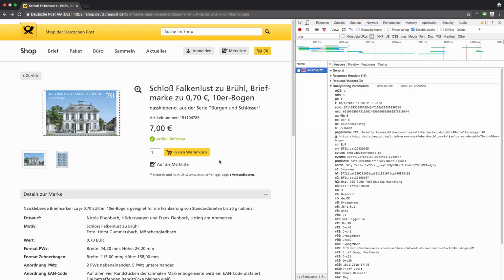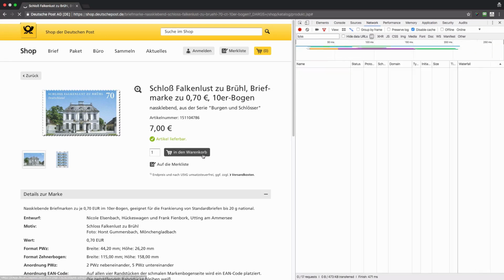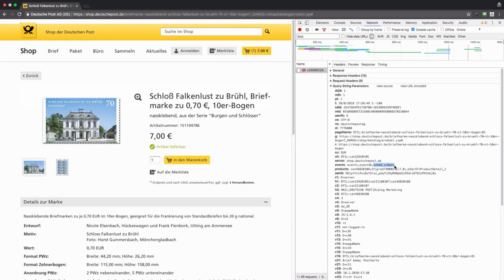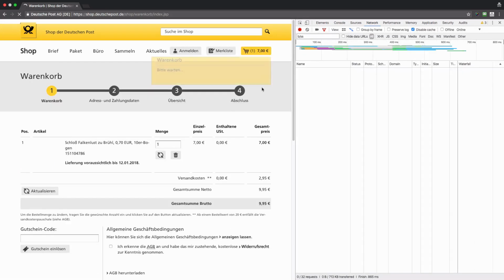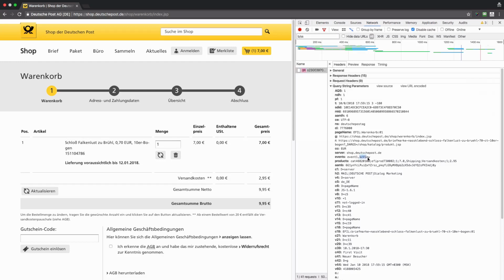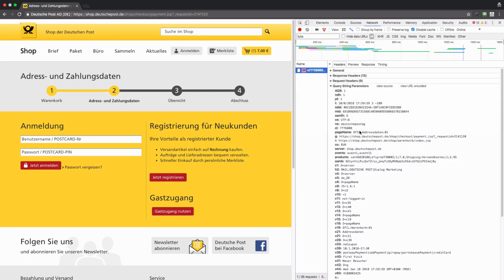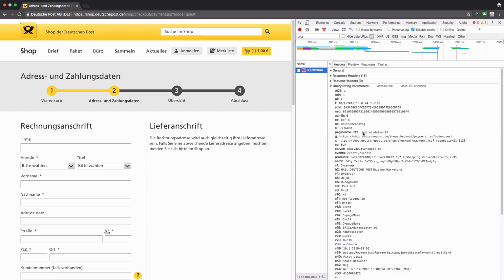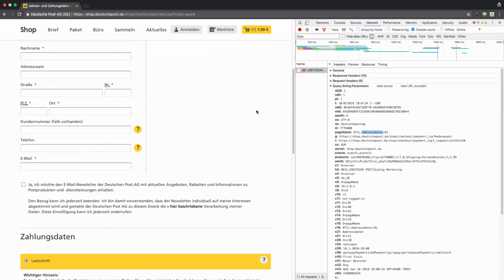Product & Cart Pages Measurement in Adobe Analytics || Deutsche Post DHL Audit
► Implementation of s.products and s.events variables on product and shopping cart pages. Have a look at an audit of Deutsche Post DHL
✔ Get to know how to correctly measure product and cart pages in Adobe Analytics.